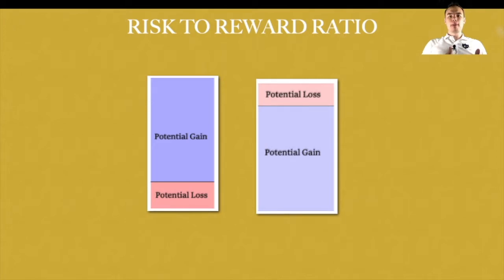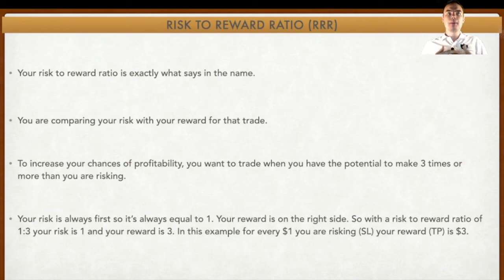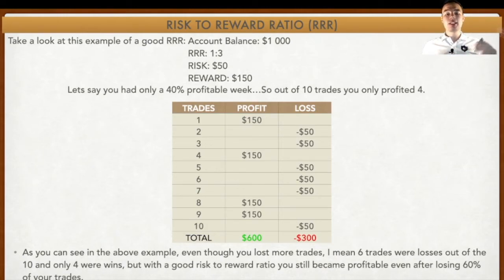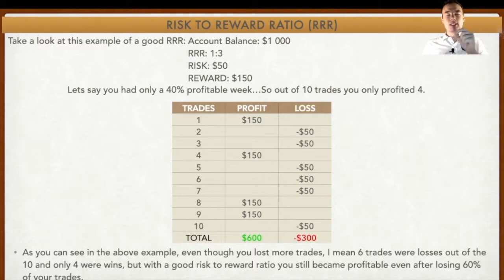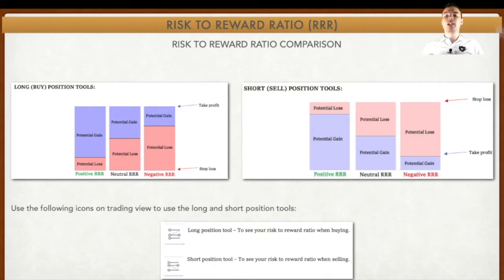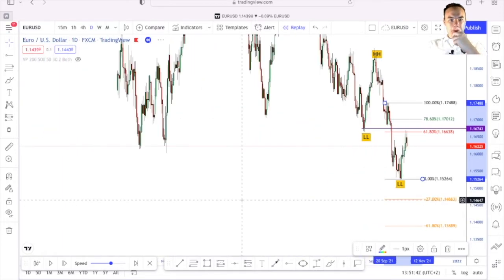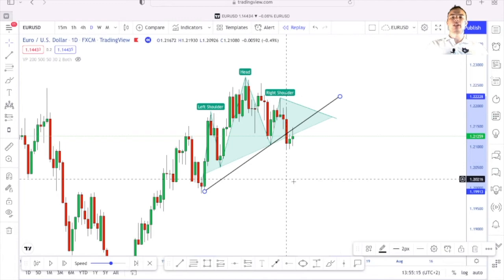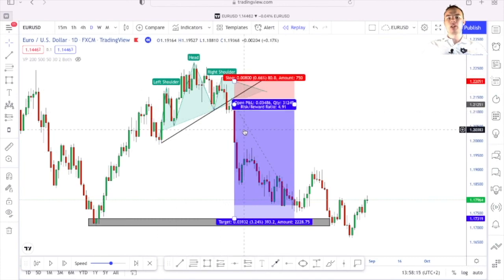Risk to reward ratio in forex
In this video I explain what risk to reward ratio is and I give comparisons of a good risk to reward compared to a bad.